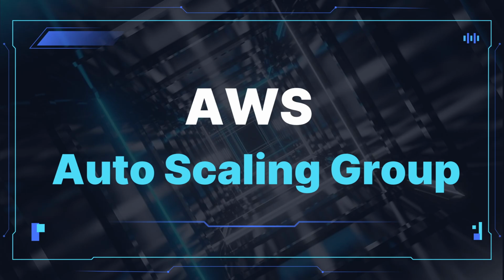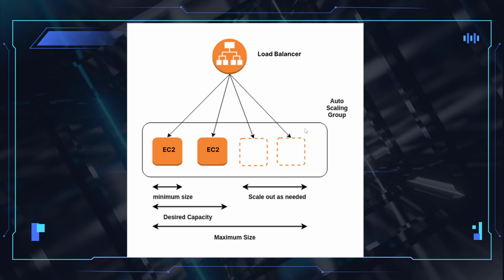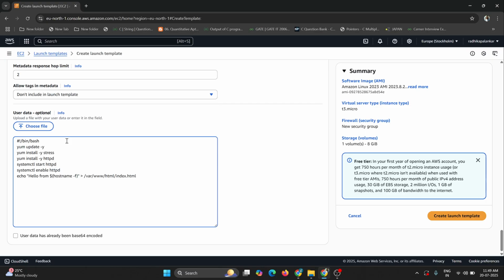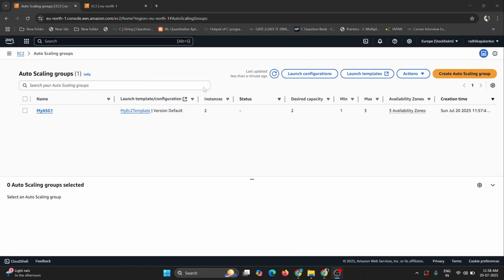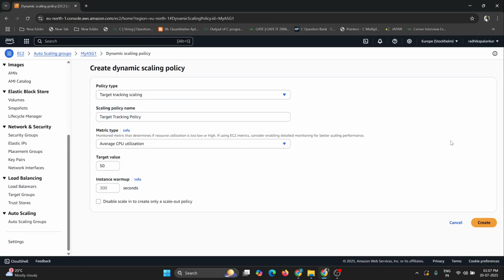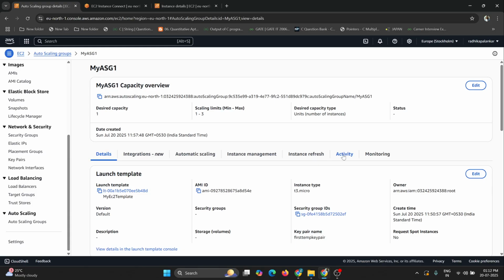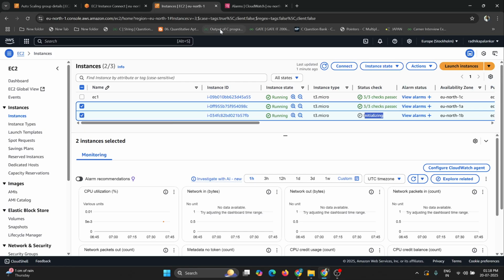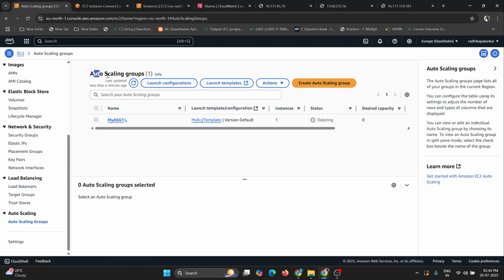AWS Auto Scaling Group Tutorial for Beginners | Step-by-Step from Scratch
Hi Welcome to Proto Coders Point.

In this AWS Tutorial, you will learn how to create an Auto Scaling Group (ASG) in AWS from scratch in this step-by-step tutorial. We cover everything from the basics to advanced scaling policies:

🚀 What you’ll learn in this tutorial on AWS Auto Scaling Group:

1. Introduction to AWS Auto Scaling
2. Launch Template/Configuration setup
3. Creating Auto Scaling Groups
4. Configuring dynamic scaling using CPU Utilization
5. Monitoring with CloudWatch Alarms
6. How scale-in and scale-out work in real time

Whether you're a beginner or preparing for AWS certification, this hands-on tutorial will give you a solid understanding of ASG.

AWS Auto Scaling Tutorial, Auto Scaling Group AWS, AWS ASG CPU Scaling, AWS CloudWatch Alarms, AWS Auto Scaling Policy, Step-by-Step AWS Tutorial, AWS for Beginners